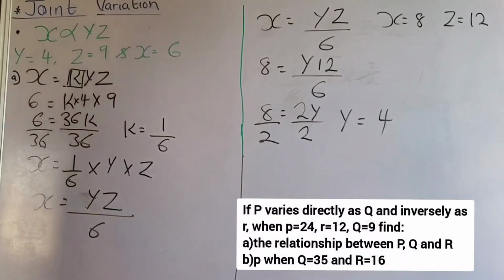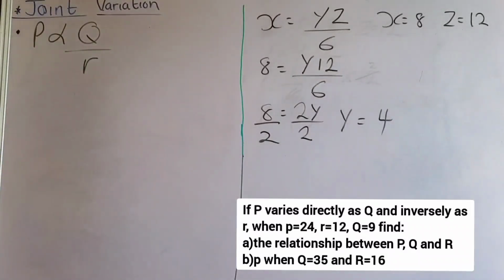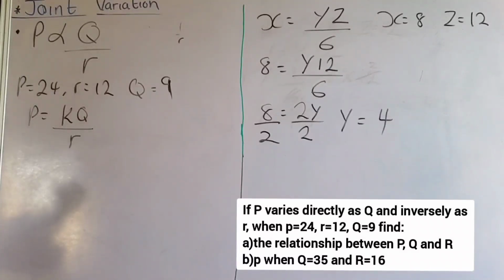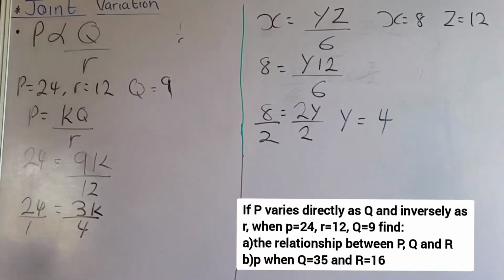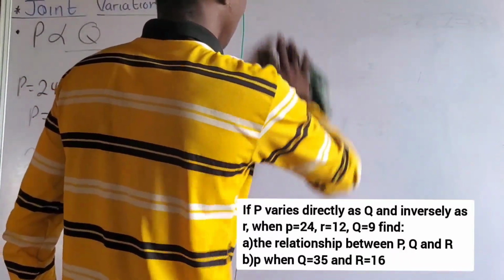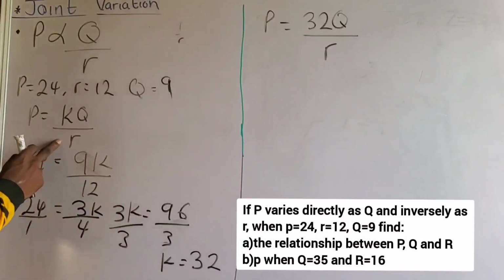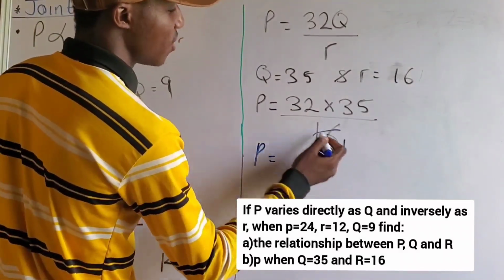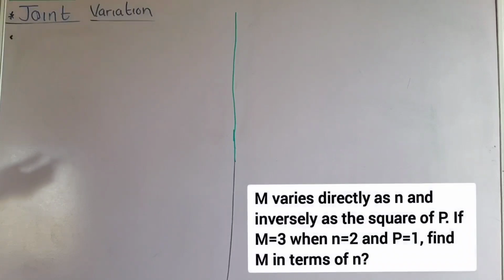Joint Variation| Mathematics - Variation